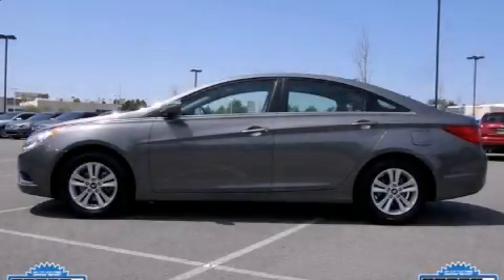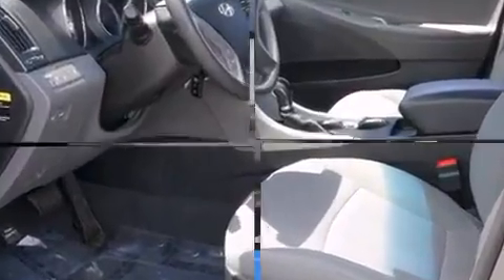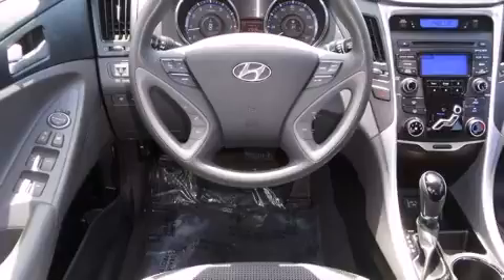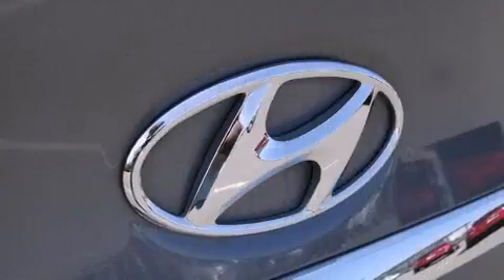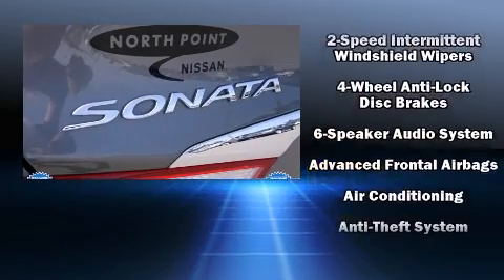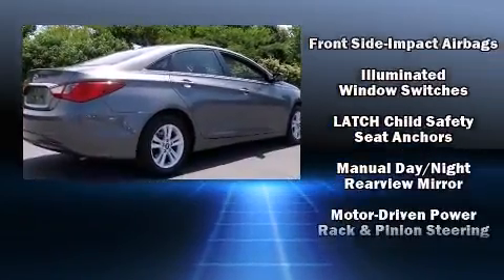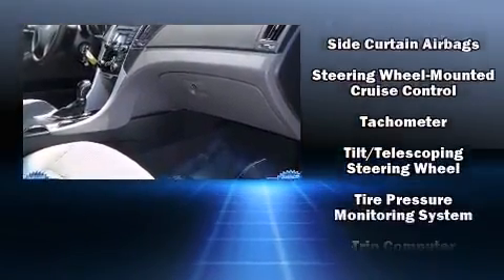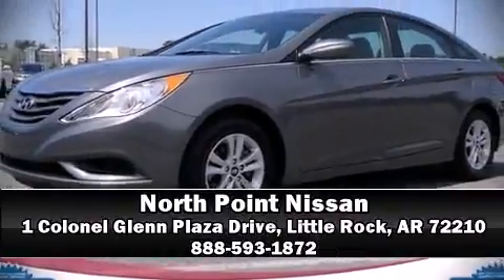2013 Hyundai Sonata in Little Rock, AR 72210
1 Colonel Glenn Plaza Drive

You're going to love the 2013 Hyundai Sonata. This 4 door, 5 passenger sedan still has fewer than 40,000 miles! Smooth gearshifts are achieved thanks to the 2.4 liter 4 cylinder engine, and for added security, dynamic Stability Control supplements the drivetrain. Both high fuel economy and flexible performance are assured by the 6 speed automatic transmission. Hyundai prioritized practicality, efficiency, and style by including: delay-off headlights, variably intermittent wipers, a trip computer, tilt steering wheel, power door mirrors, an overhead console, and air conditioning. Side curtain airbags deploy in extreme circumstances, shielding you and your passengers from collision forces. It also arrives with a Carfax history report, providing you peace of mind with detailed information. We know that you have high expectations, and we enjoy the challenge of meeting and exceeding them! Stop by our dealership or give us a call for more information.